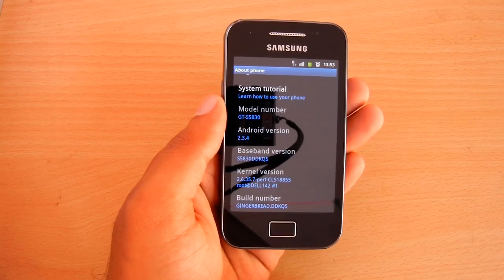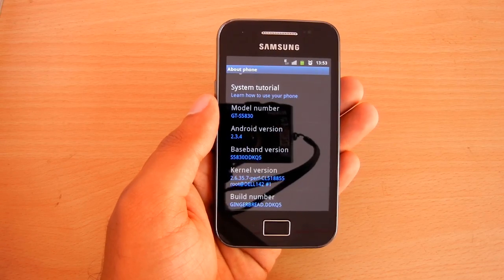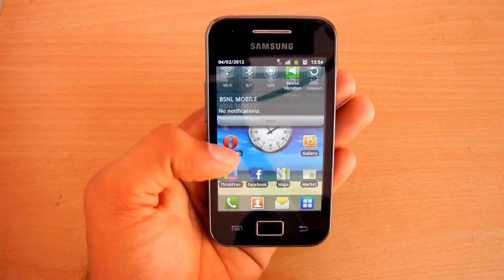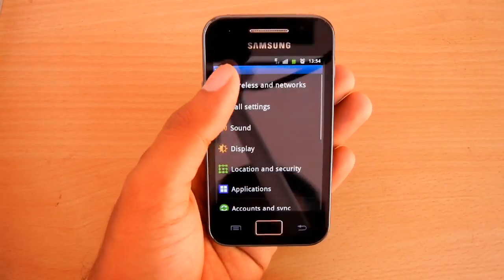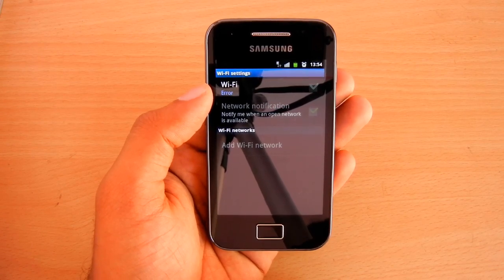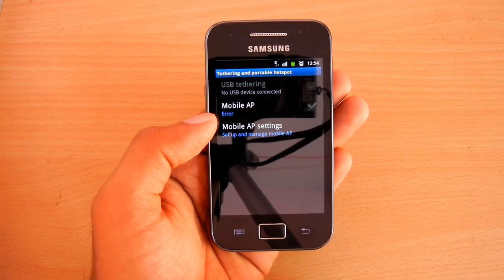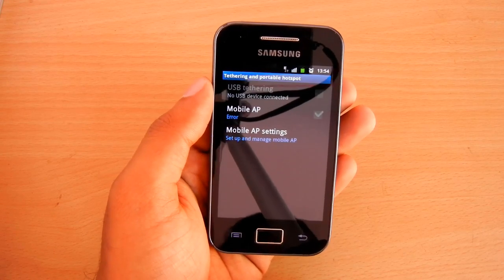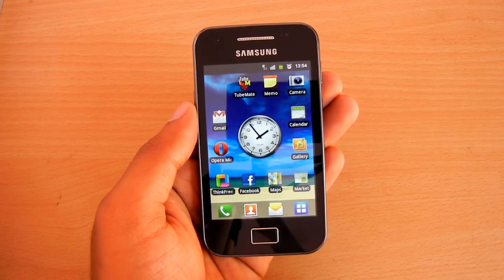Samsung galaxy ace Wi-fi error not fixed with the gingerbread update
For a solution to wifi problem in galaxy ace, visit

For a Temporary (atleast until next restart) prevention method visit